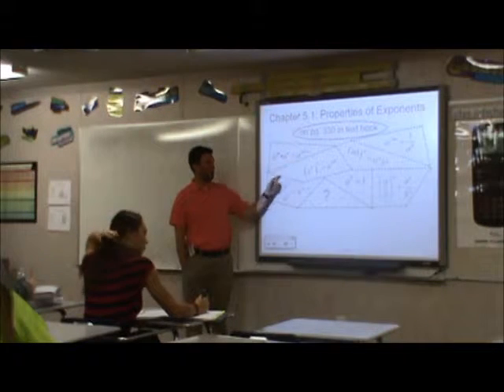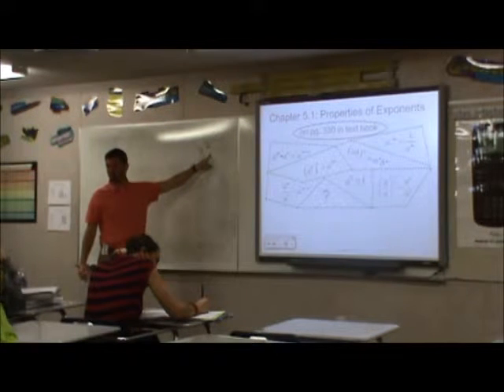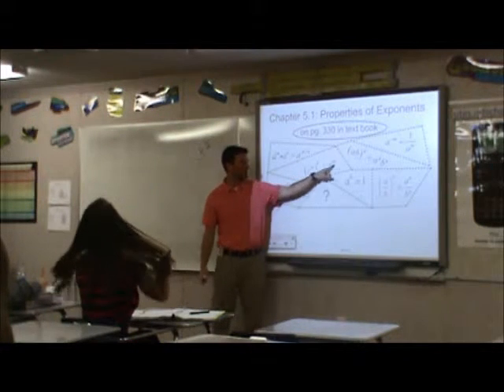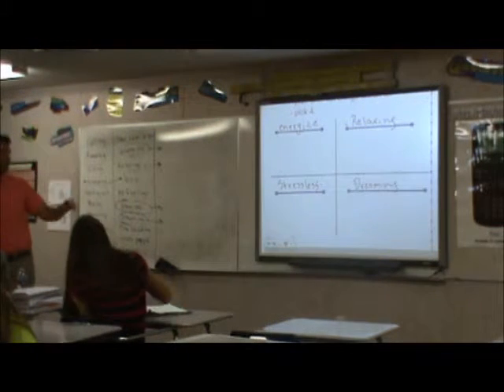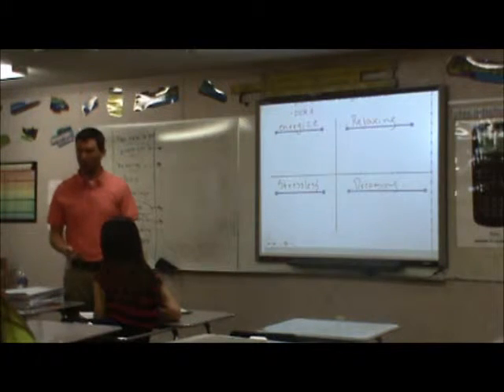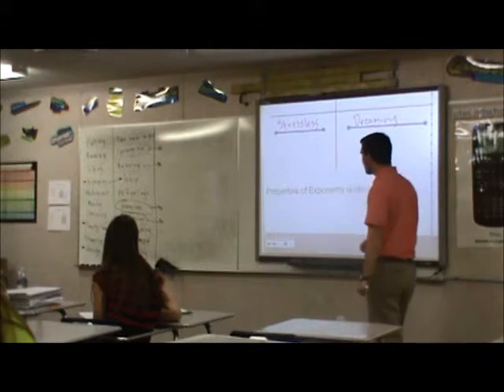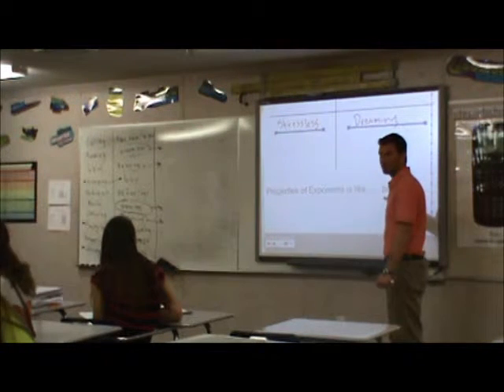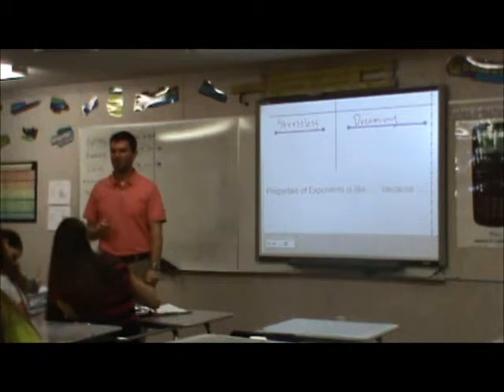Synectics - Truman HS(Brad Jones)